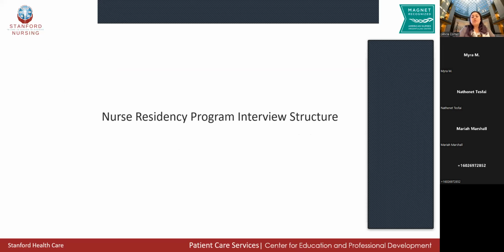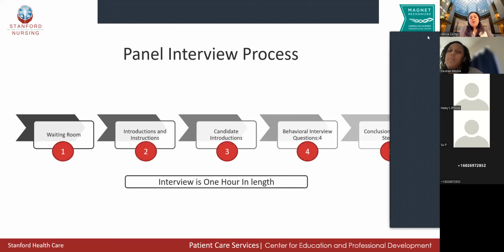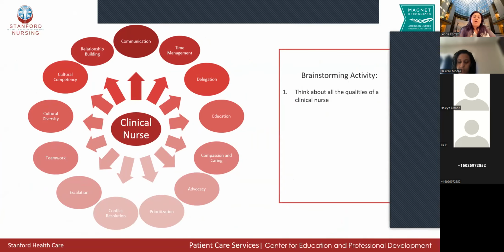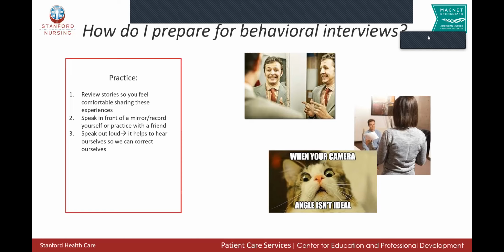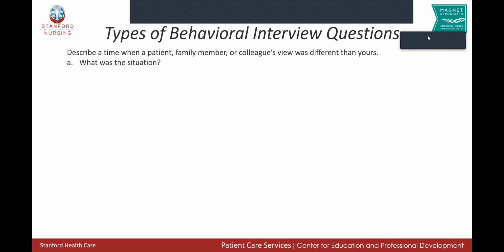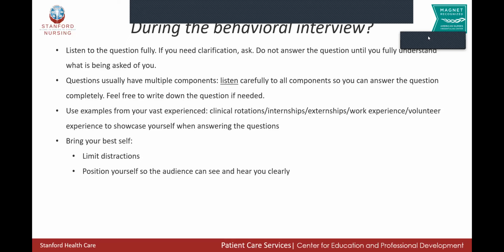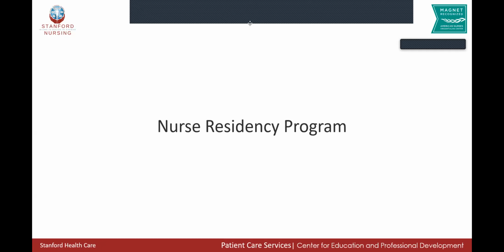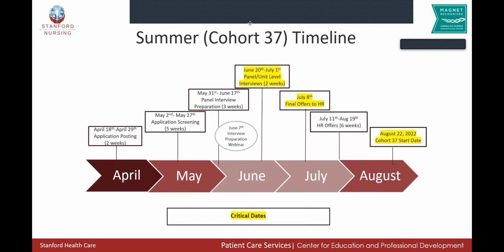HIRED Part 9 - RN New Grad Tips & Tricks - Stanford Health Care / Stanford University Medical Center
Session #9 Topic: Stanford New Grad RN Program Interview Prep and overview of our New Grad RN Residency starting on Monday, August 22, 2022.